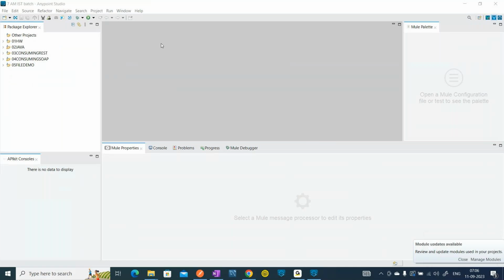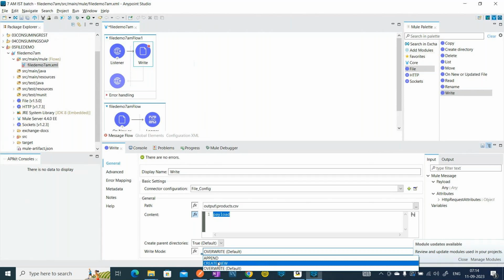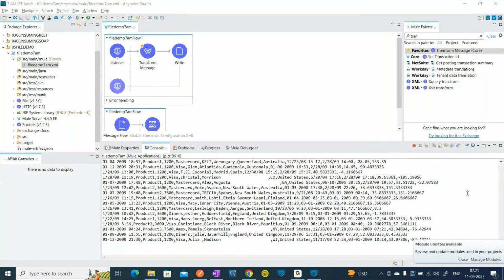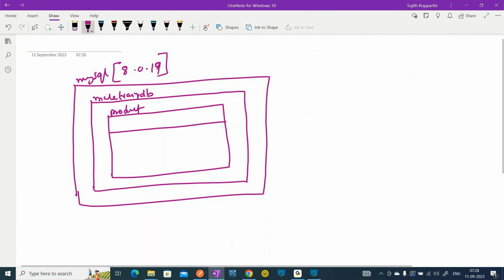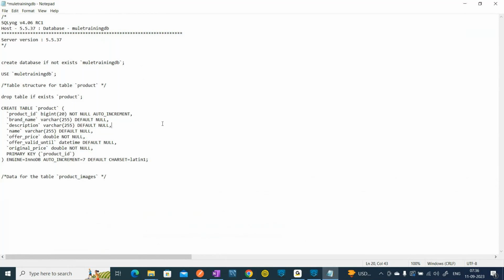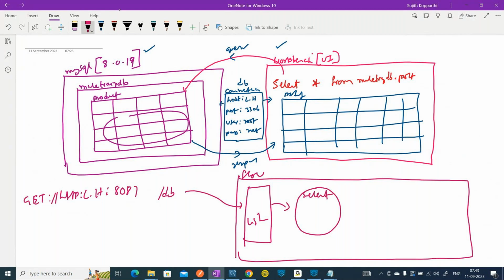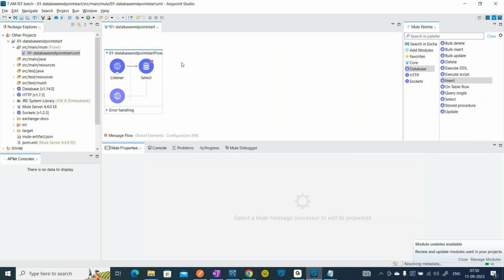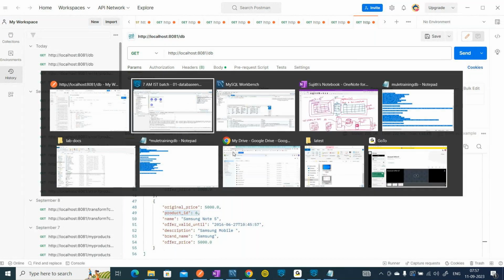15 Database 1